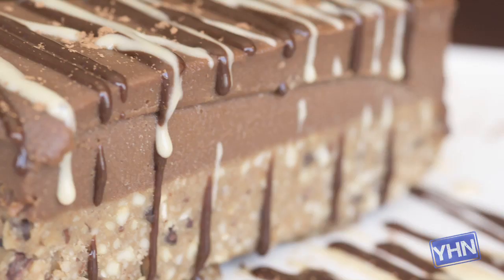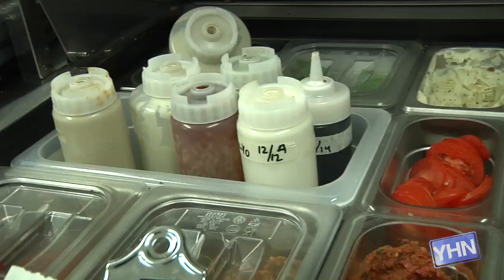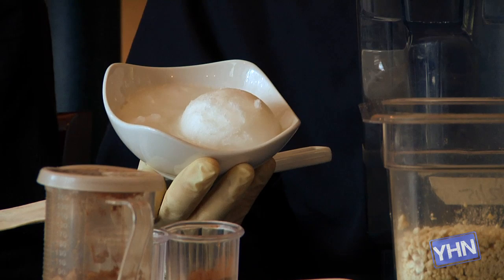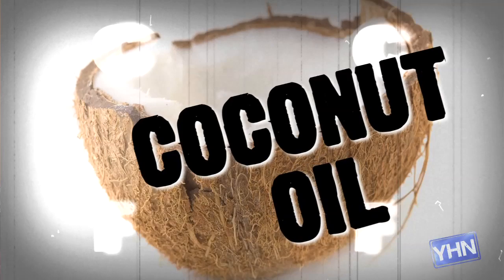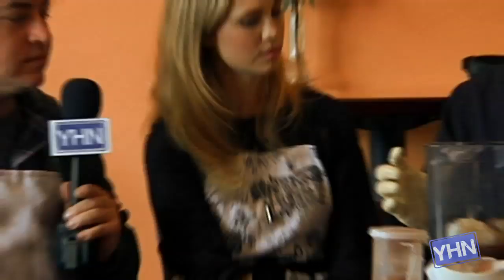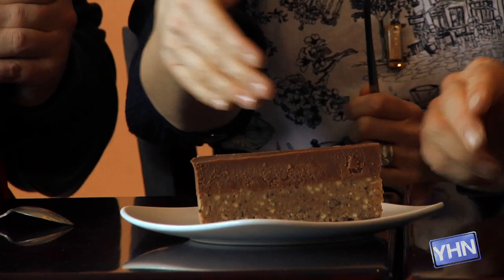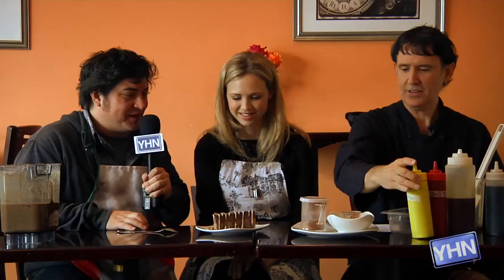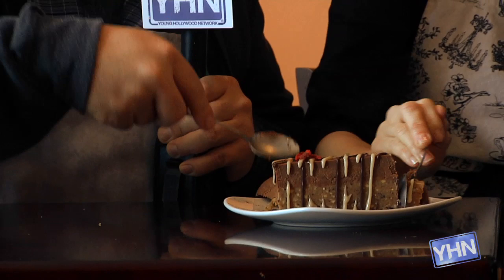Hollywood Hotspot for Vegan Dessert Goodies - CELEB BITES (Part 2 of 2)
Meet Young Hollywood at L.A.'s SunCafe where "Wilfred" star Fiona Gubelmann introduces us to some of her favorite vegan bites! We get a table with Chef Ron Russell, who shows us how to prepare their famous gluten-free cookie dough pie. Who says raw and organic can't also be decadent? Hosted by Jeff Sloniker.